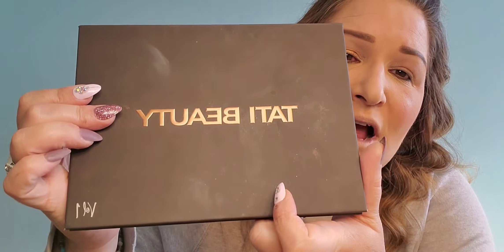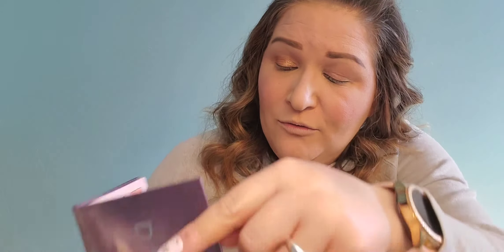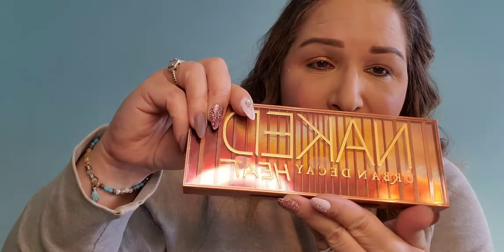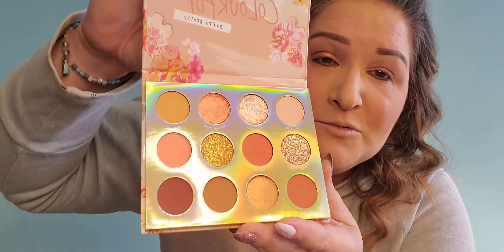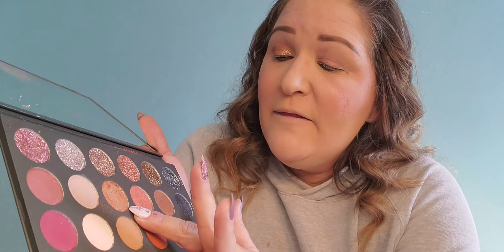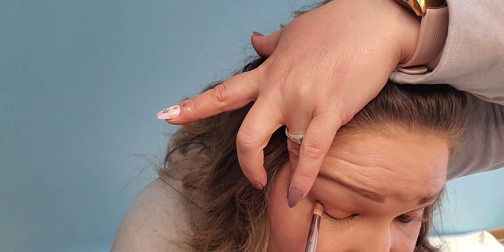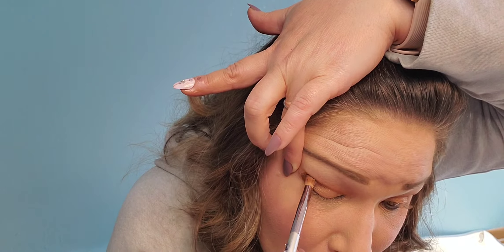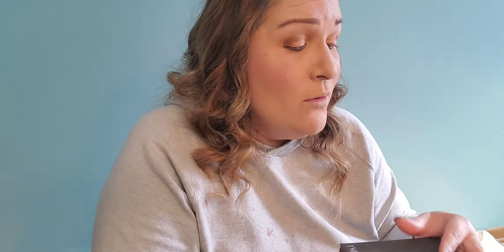Playing with my new palettes!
My wonderful friend Reemadree gave me some palettes that she wasn't using so I was lucky enough to inherit them!
Products used in this video:
Revlon Colorstay 24 hr wear #250 for combination/oily skin
Tati Beauty palette Vol 1
Maybelline fit me concealer #11
Maybelline lasting fix banana translucent setting powder
Butter London bronzer and blush
Fenty beauty diamond BOMB!
Voluminous lash paradise
Lanvier magnetic lashes